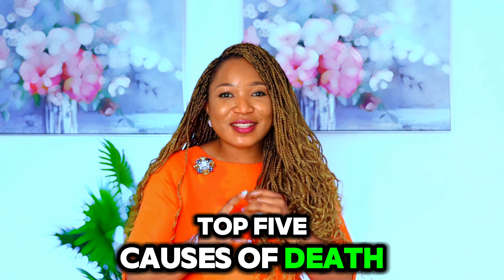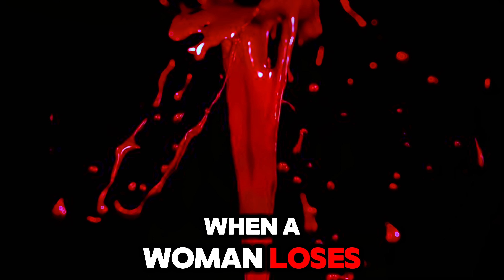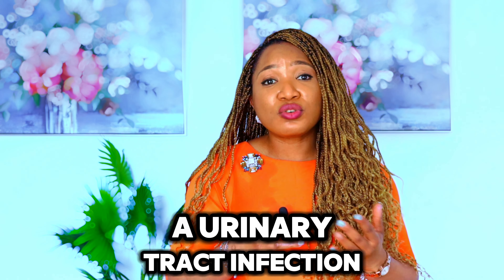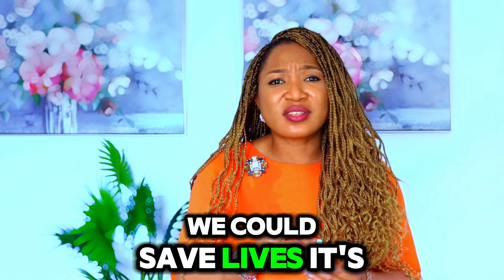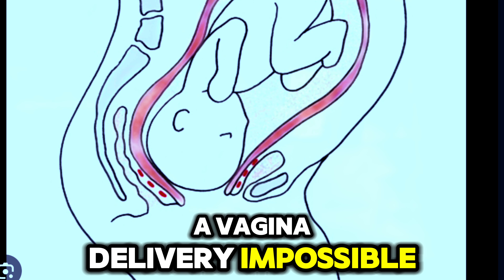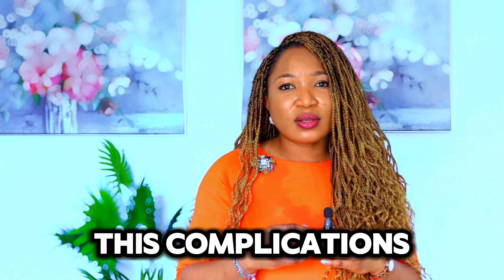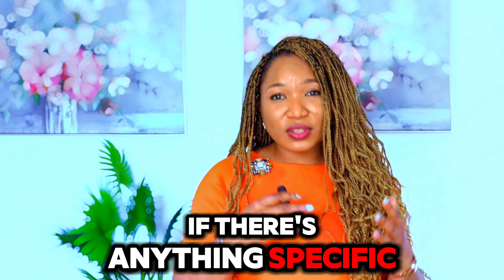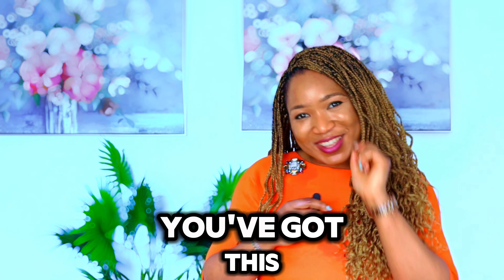Top 5 Causes of Maternal Mortality and How to Prevent Them! 💡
Stay Informed, Stay Safe: Top 5 Causes of Maternal Mortality and How to Prevent Them! 💡

Please click the link in our bio to download the HealthThenMore app and become a part of our dynamic health community, where we share health stories, cases, and experiences. Let’s connect and foster a thriving health community together! 💪📲